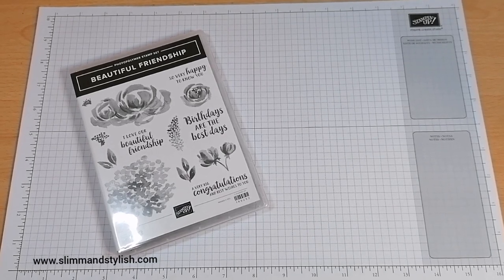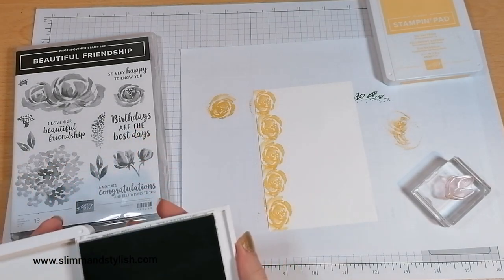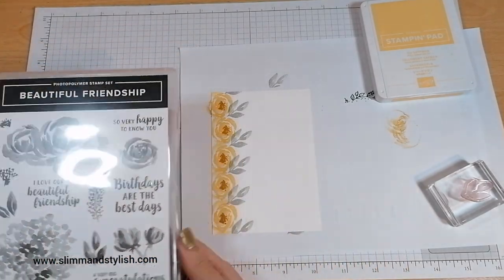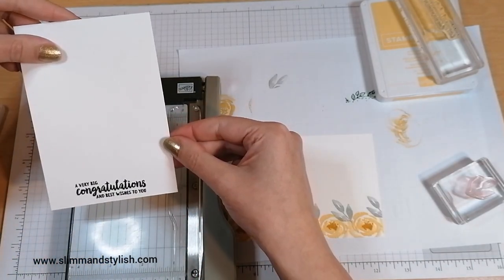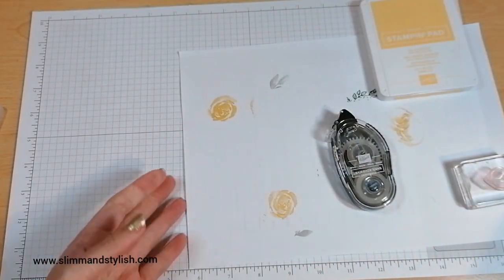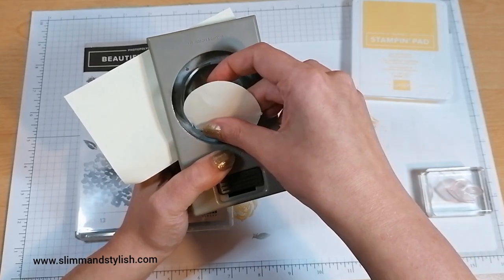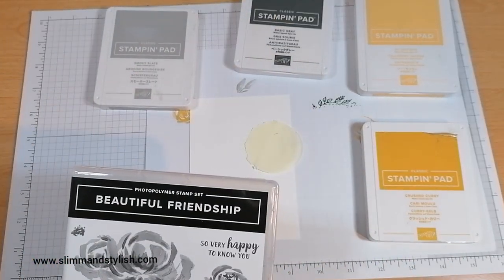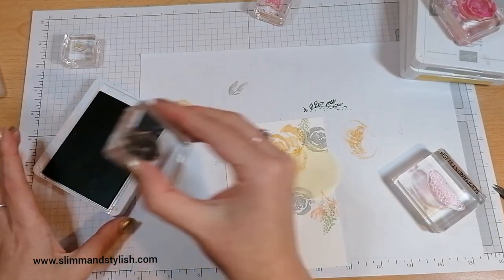Saturday Series: Beautiful Friendship - THREE different cards using Stampin' Up! Products